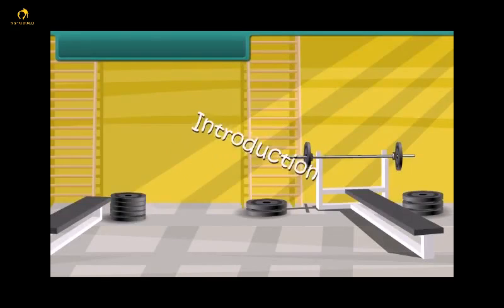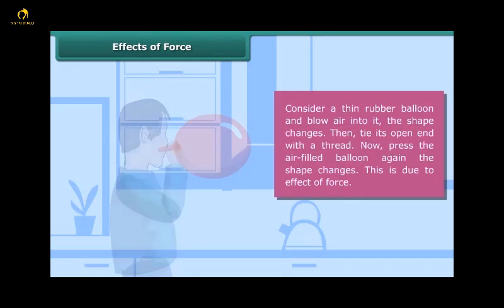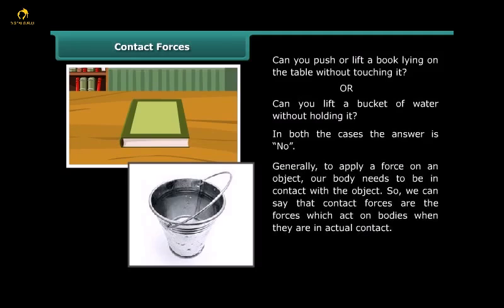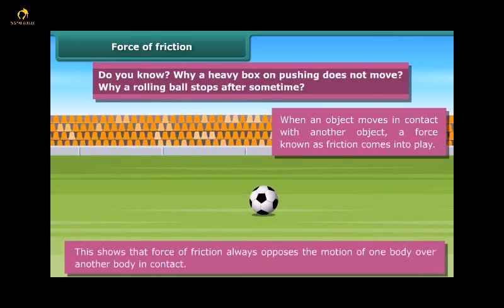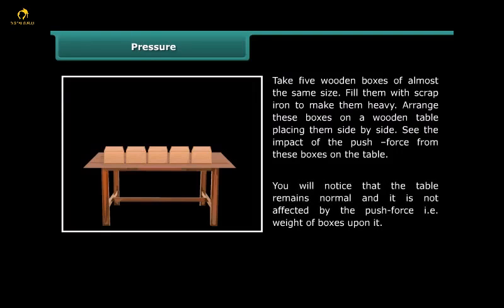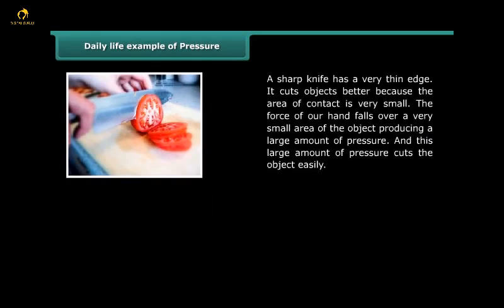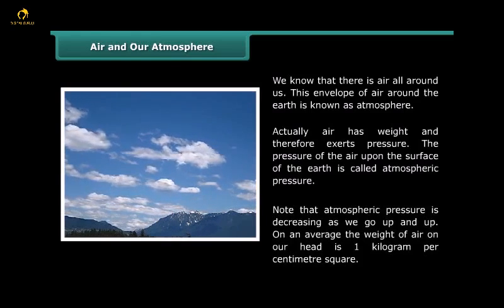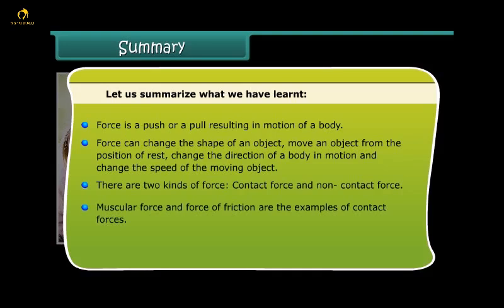CBSE Class 8 || Science || Force and Pressure || Animation || in English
CBSE Class 8 || Science || Force and Pressure || Animation || in English @digitalguruji3147